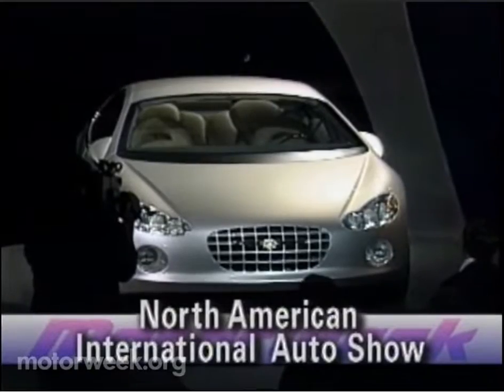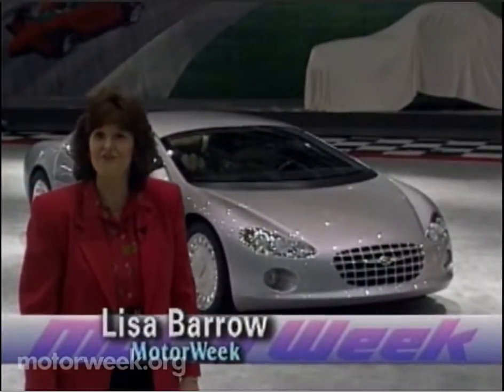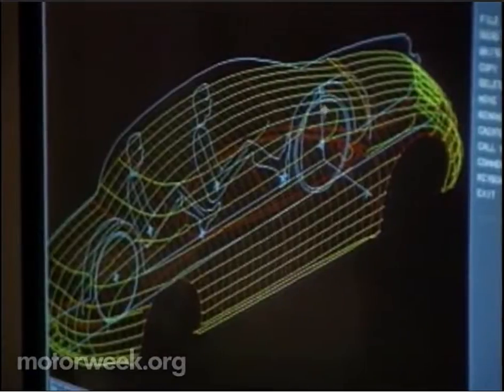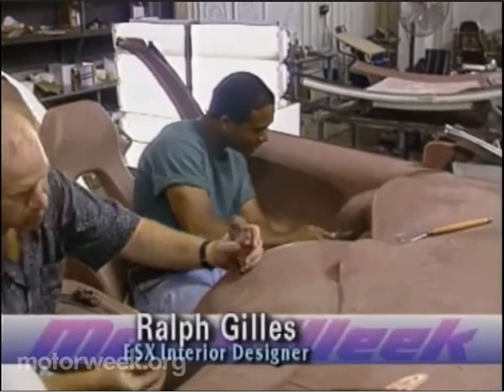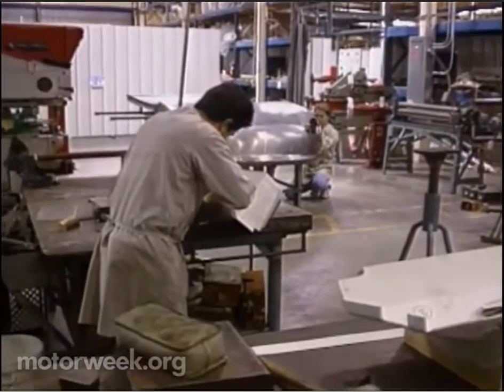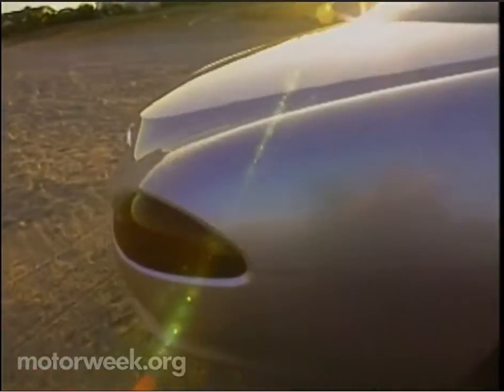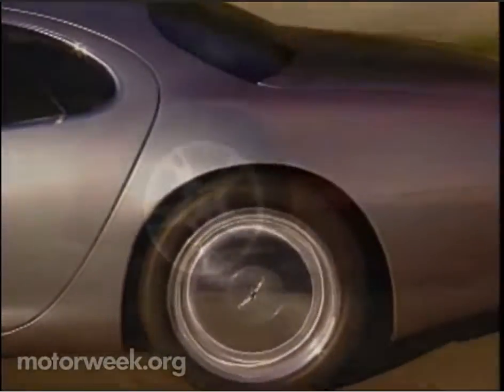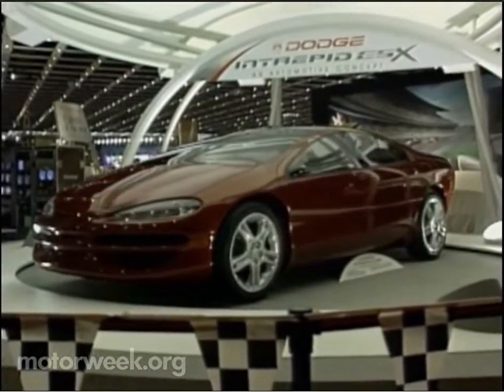1996 Chrysler LHX & Dodge Intrepid ESX Concept Cars MW S15E22